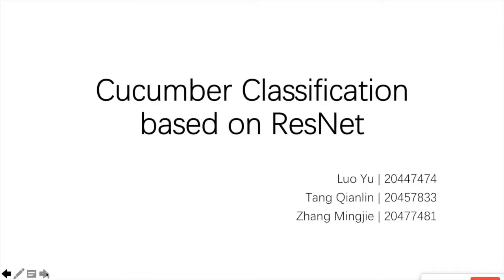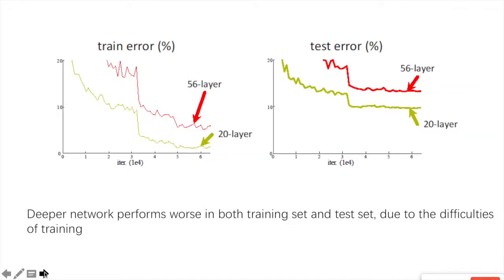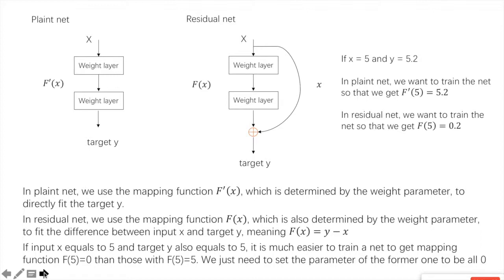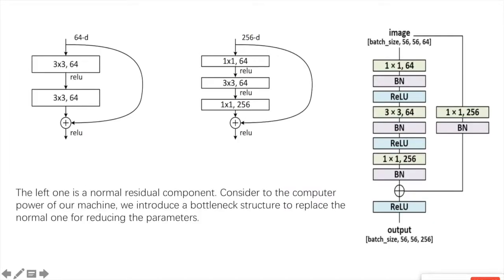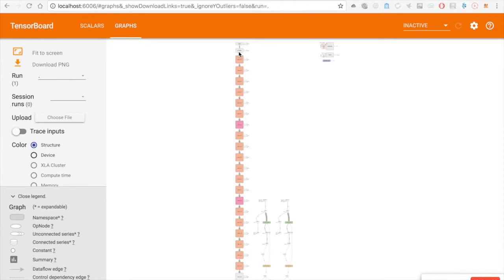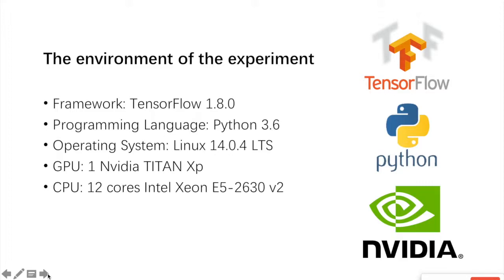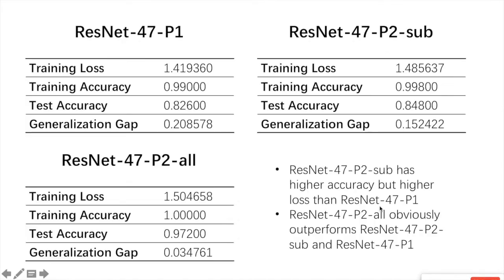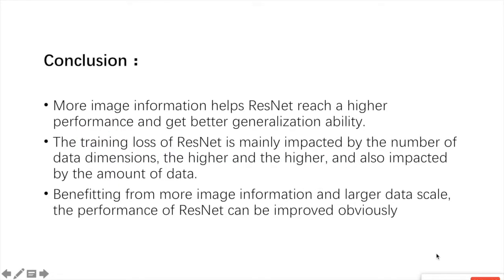Cucumber Classification based on ResNet in TensorFlow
CSIT 6000G
Team Project Group 3